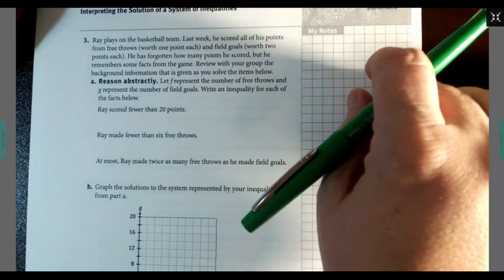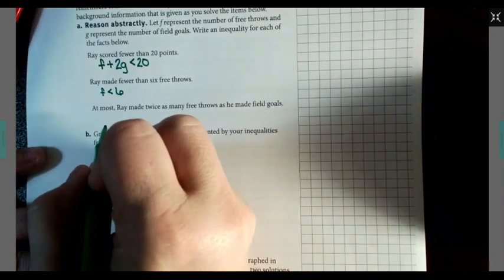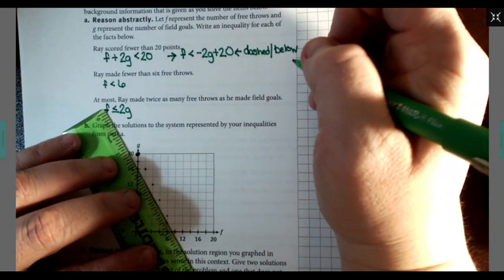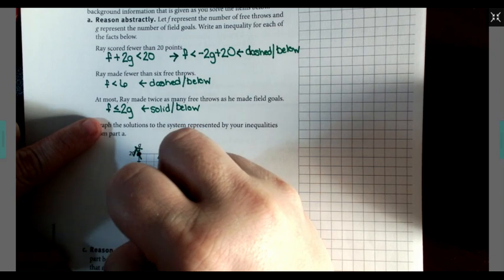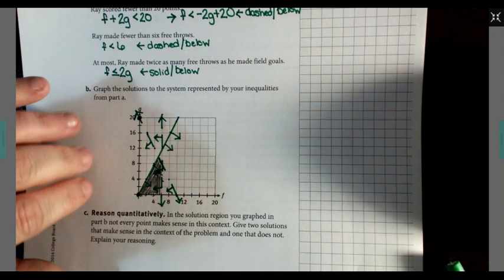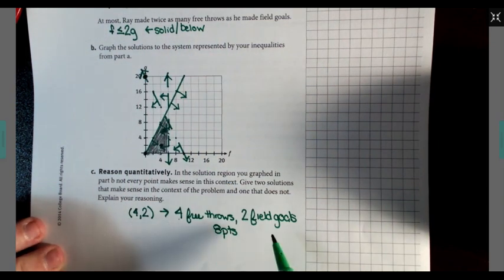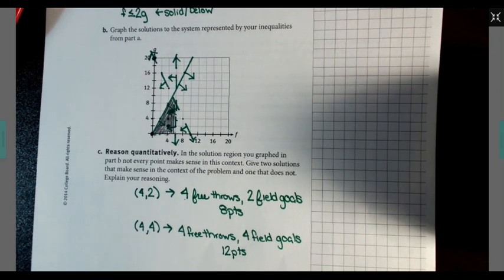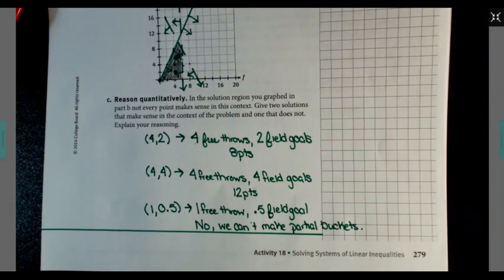Alg I Lesson 18-2, Question 3